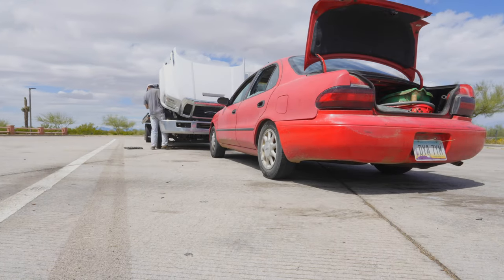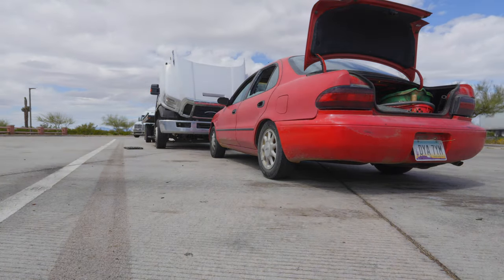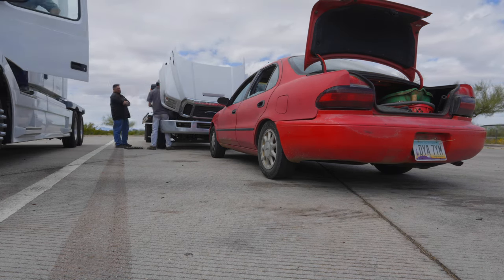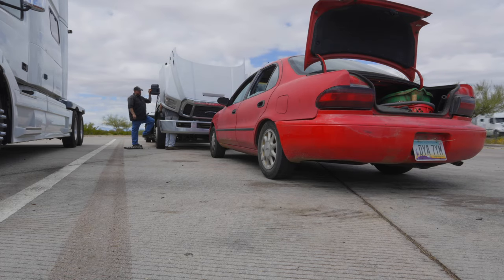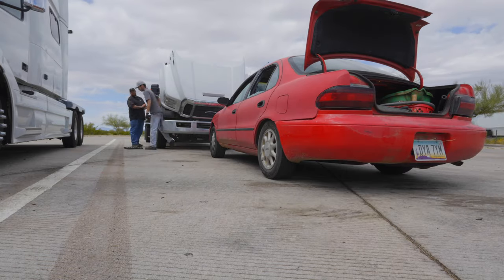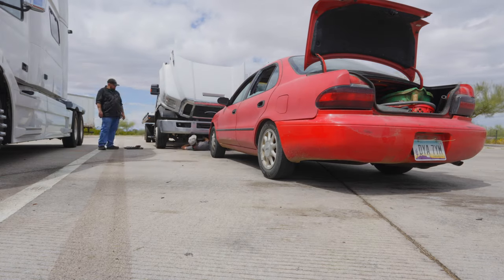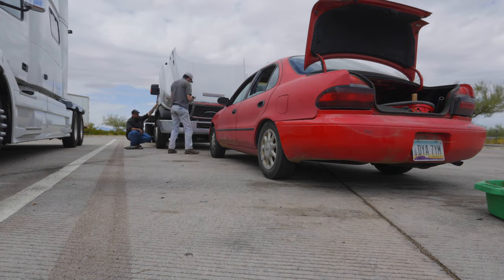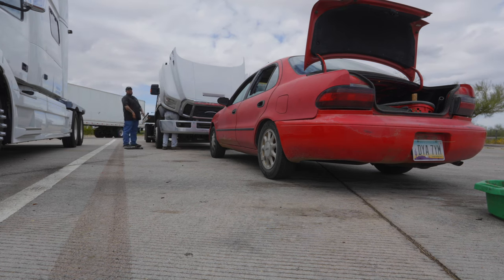$900 Dollars Per Hour?